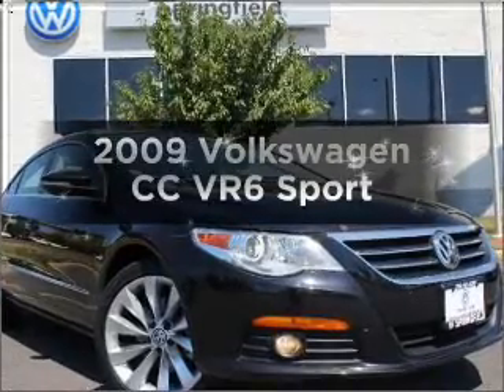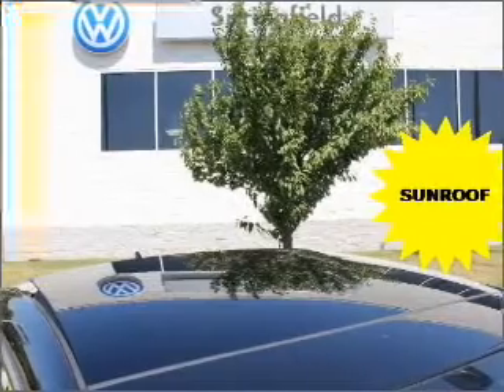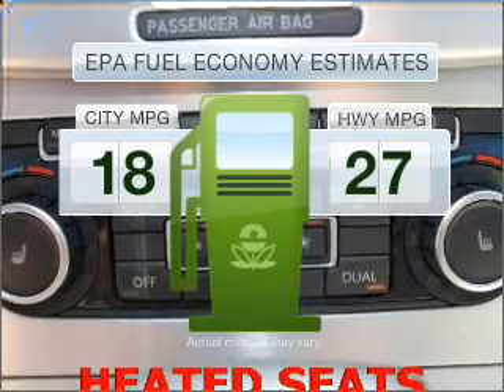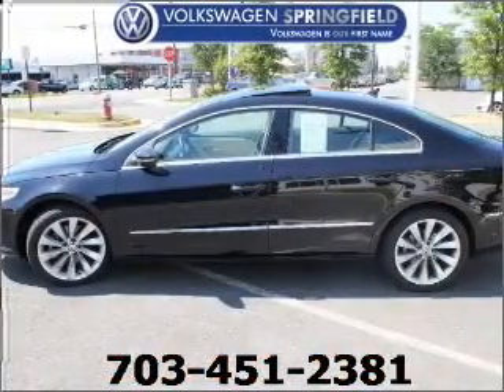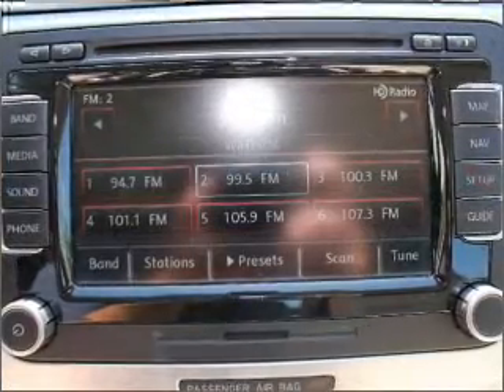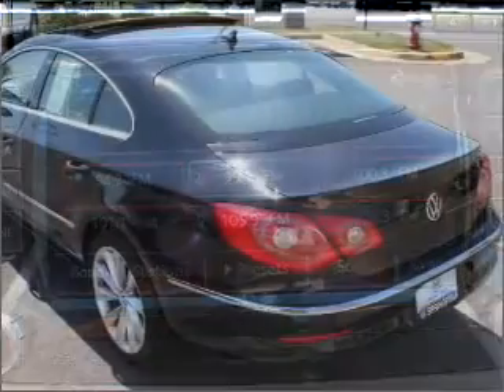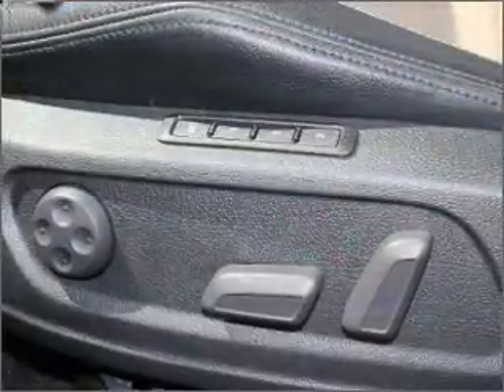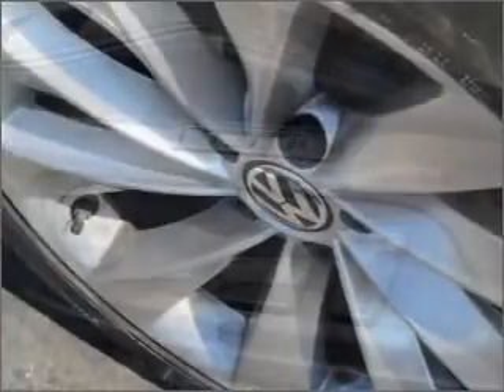2009 Volkswagen CC - Springfield VA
for availability of specific vehicles.

Phone:
Year: 2009
Make: Volkswagen
Model: CC
Trim: VR6 Sport
Engine: 3.6 liter 6 cylinder
Transmission: AUTO 6SPD
Color: Black
Mileage: 23958
Address:
6601 Backlick Road